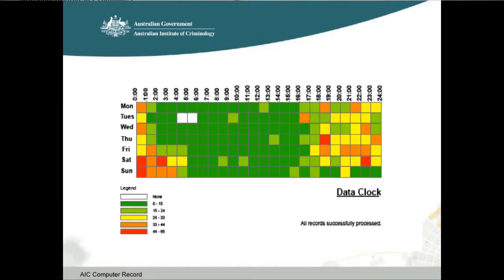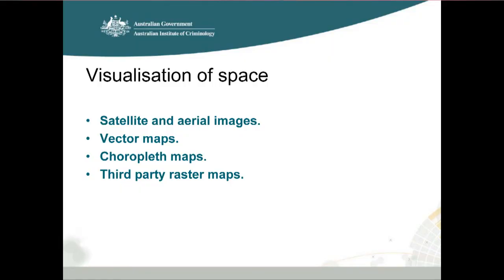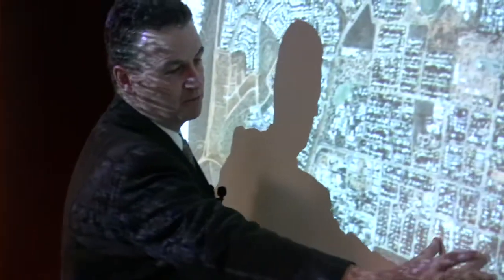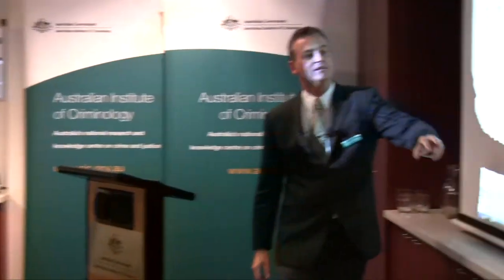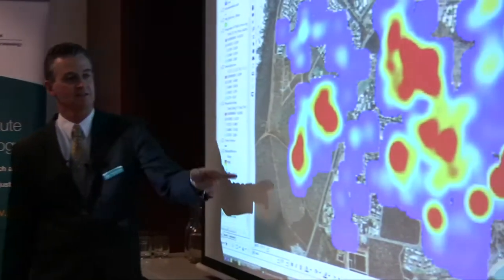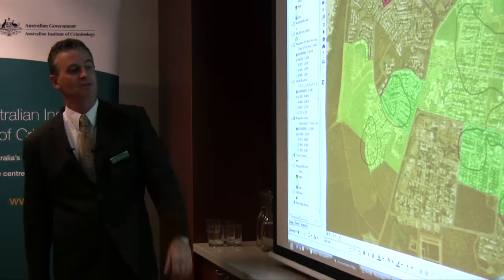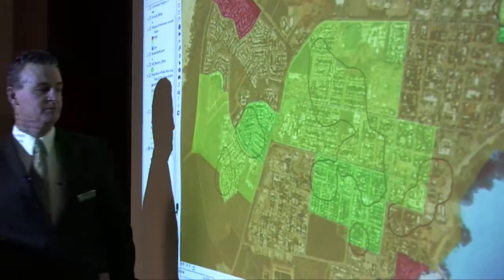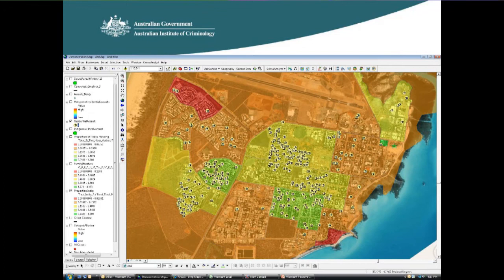Analyzing the geography of crime Part 2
Warwick Jones—Research Manager
AIC student criminology forum 2010